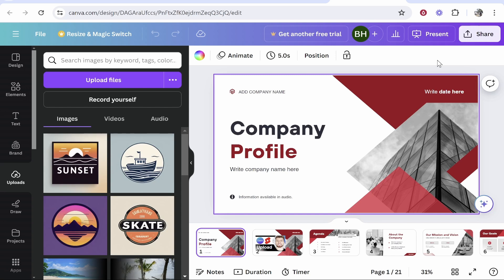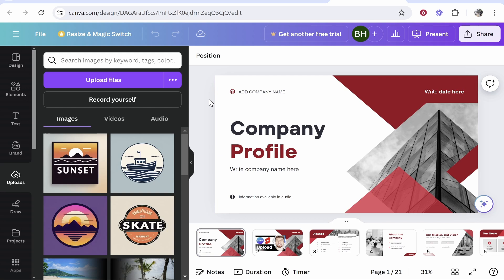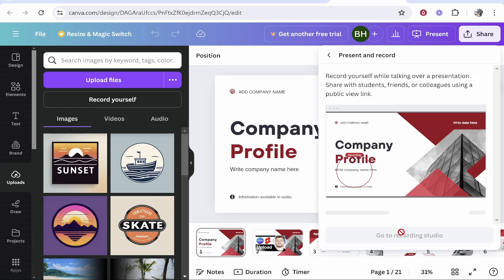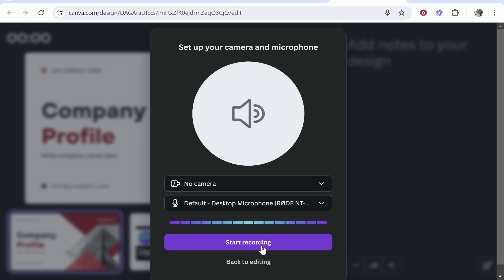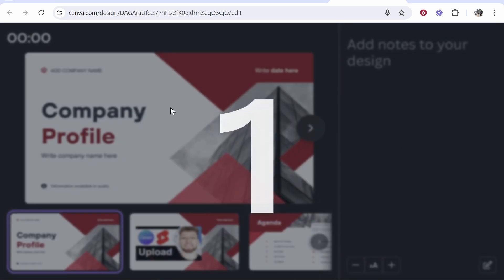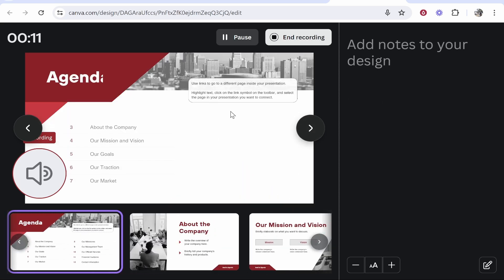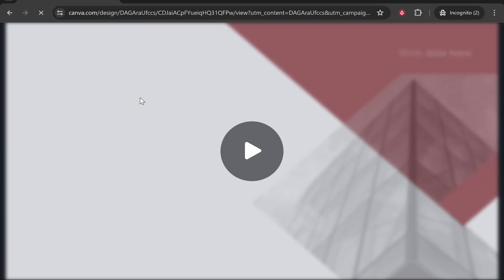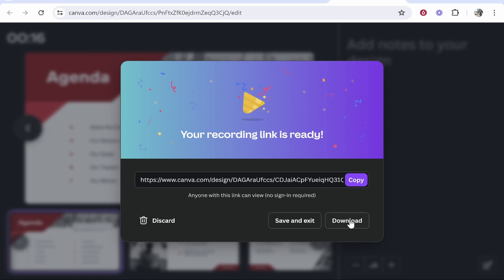How To Record Audio on Canva Presentation (Step By Step)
In this video, I show you how to record audio on Canva Presentation. Did this video help? Thanks!